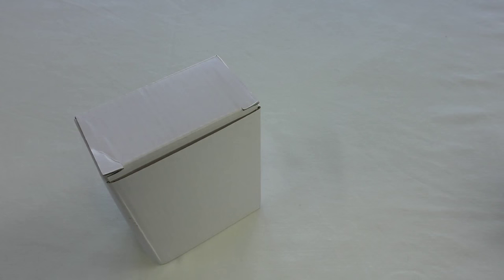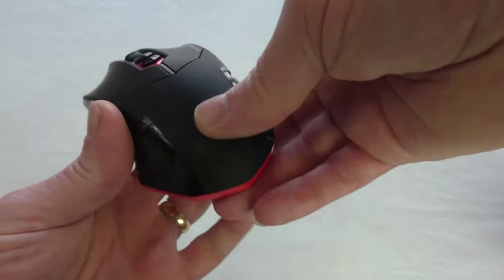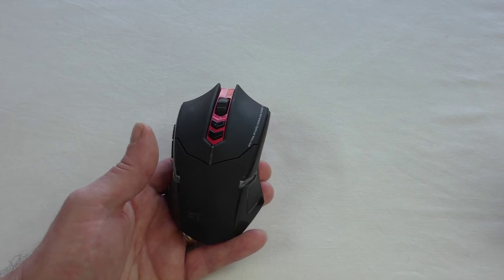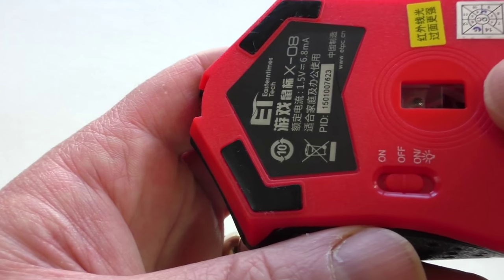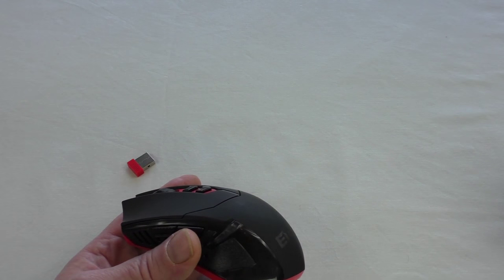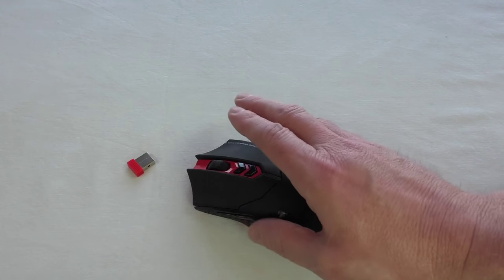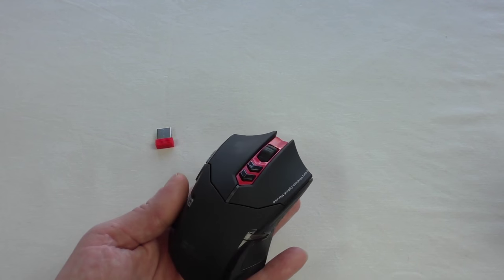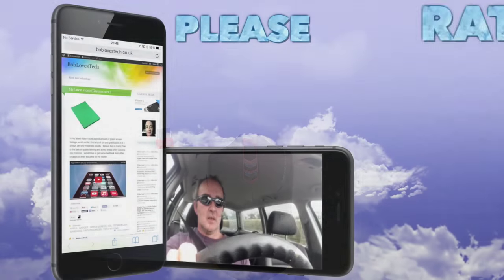ZhiZhu ET X 08 2000DPI gaming mouse